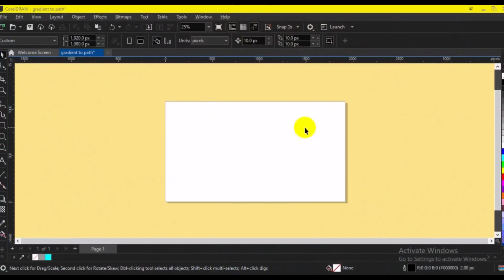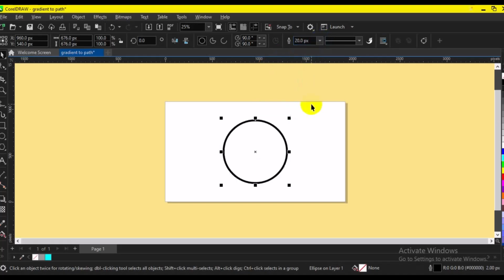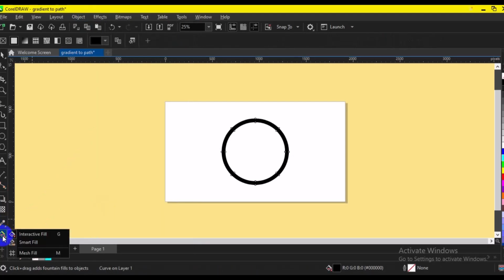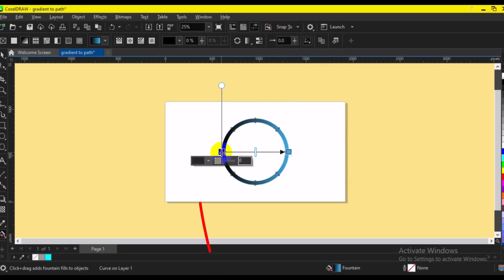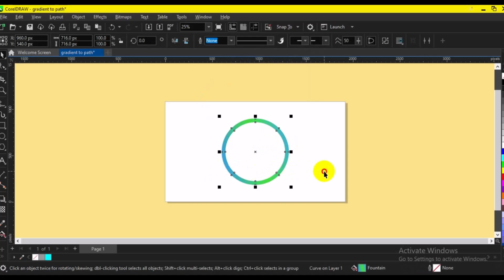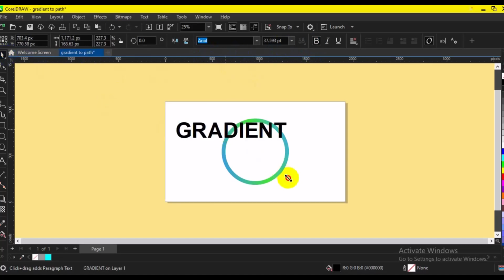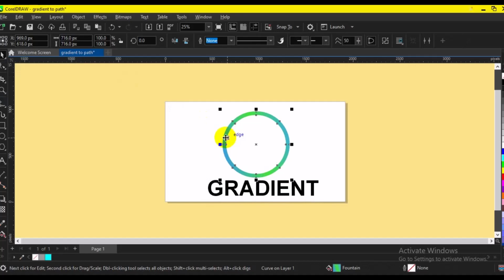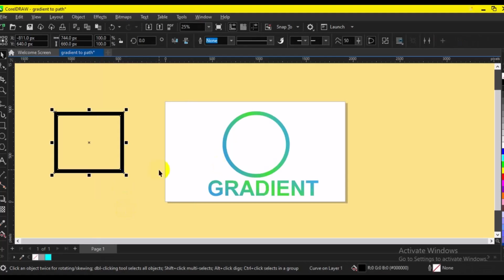How To Add Gradient To ANY Path in CorelDraw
In this detailed tutorial, we're diving into the world of CorelDraw to explore a powerful technique that can elevate your designs - adding gradients to any path. Whether you're working on logos, illustrations, or any graphic design project, mastering gradients can add depth, dimension, and a touch of realism to your creations.

🔹 What You Will Learn:
- Basics of Gradient Fills: A quick refresher or introduction to what gradients are and how they can be used in design.
- Navigating CorelDraw: A brief overview for beginners on how to find your way around CorelDraw.
- Creating Paths: How to create and edit paths in CorelDraw, setting the stage for applying gradients.
- Applying Gradient Fills to Paths: Step-by-step instructions on how to add a gradient fill to any path, including tips for customizing the gradient's direction, colors, and transition smoothness.
- Advanced Techniques: Explore advanced methods to manipulate gradients for more complex shapes and paths, ensuring your designs stand out.
- Practical Examples: See real-life examples of how adding gradients to paths can be applied to various design projects.

- Enhance Your Designs: Learn how to add a professional touch to your projects with gradients.
- Improve Your Skills: Whether you're a beginner or looking to polish your CorelDraw skills, this tutorial has something for everyone.
- Creative Inspiration: Get inspired with new ideas on how to creatively use gradients in your designs.
Timestamp:
00:00 Intro 🎬
00:23 Setting Up Workspace 🛠️
00:43 Centering the Circle 🎯
01:01 Increasing Stroke Weight 🖋️
01:24 Converting Circle to Shape 🔴
02:03 Applying Gradients 🎨
03:01 Customizing Gradient Colors 🌈
03:30 Applying Gradient to Text 🔤
04:26 Copying Gradient to Text 📝
05:46 Filling Gradient in Shapes 🔲
05:58 Conclusion and Farewell 👋
🔹 Who Should Watch?
- Graphic Designers
- Digital Artists
- CorelDraw Beginners and Enthusiasts
- Anyone looking to improve their design skills

- Like: this video if you find it helpful and share: it with friends or colleagues who might benefit from it.
- Comment: below with any questions, feedback, or suggestions for future tutorials.

Whether you're designing for fun or for your professional portfolio, knowing how to effectively add gradients to paths in CorelDraw can significantly enhance the quality and appeal of your work. So, grab your mouse, open CorelDraw, and let's dive into the world of gradients together!

Remember, this tutorial is designed to be comprehensive and easy to follow, no matter your skill level. We aim to provide you with the knowledge and confidence to experiment with gradients in your own projects. Let's unleash the full potential of your creativity with CorelDraw!